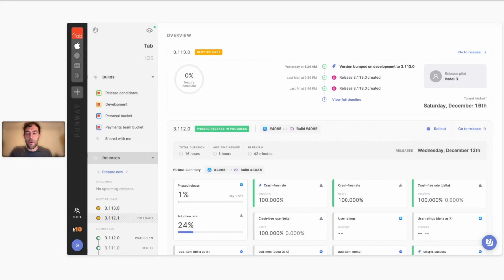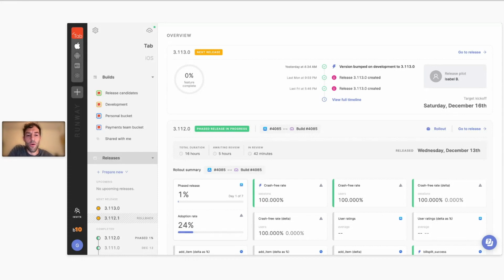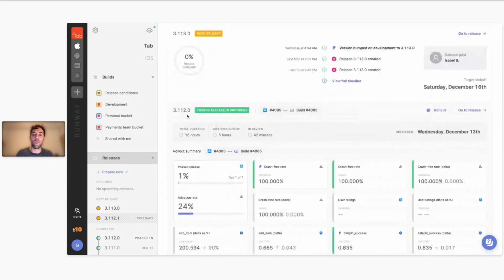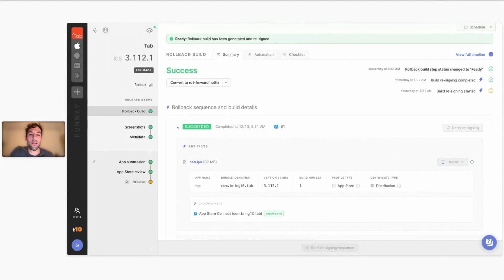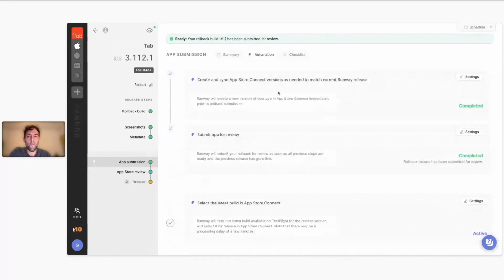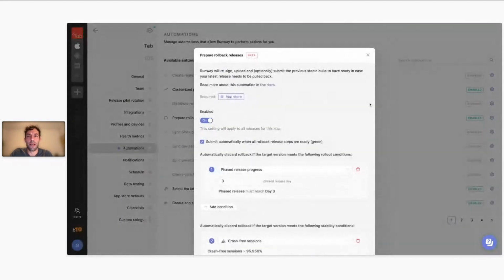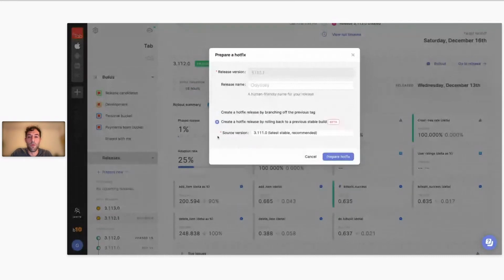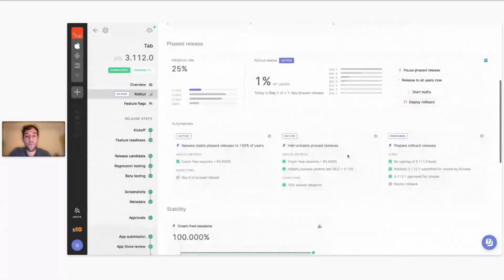Rollbacks by Runway: Undo a bad native release with a single click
No one is immune from shipping critical bugs to production. No matter how extensive your test coverage, no matter how thorough your QA, no matter how much you put behind feature flags — your mobile team will ship irreversibly-bad updates that break things and upset your users.

This is especially problematic for mobile because you can’t roll back immediately like your web or backend friends can. Rather, you have to triage the issue and assign it to the right team members, implement fixes (or carefully revert the offending changes), build one or more RCs, upload to the stores, submit for review, then cross your fingers and pray to the app store gods for speedy approval. And the negative impacts of even just a few hours with a critically broken app can be eye-watering: tens or hundreds of thousands of dollars in lost revenue, a flood of negative user reviews, and overwhelmed CX or ops folks.

But what if it didn’t have to be that way? What if you could instantly resolve a critical issue in prod, with a single click?

Watch this webinar to see how you can do exactly that.